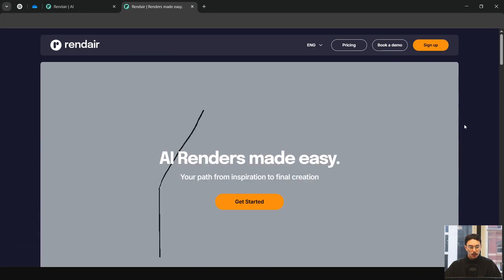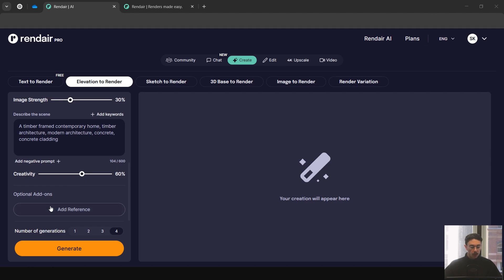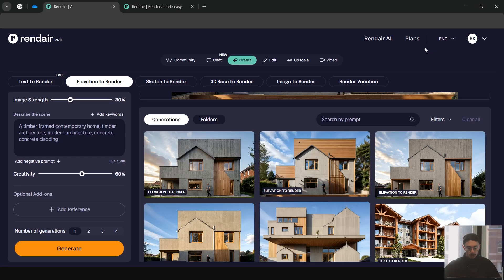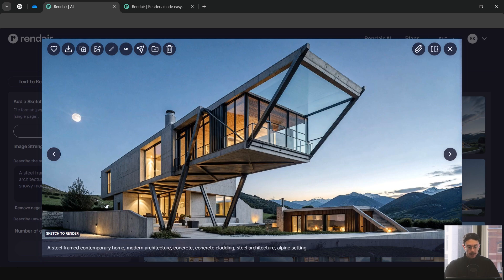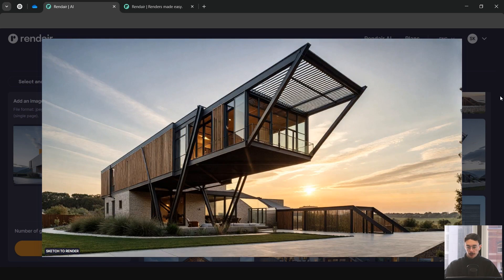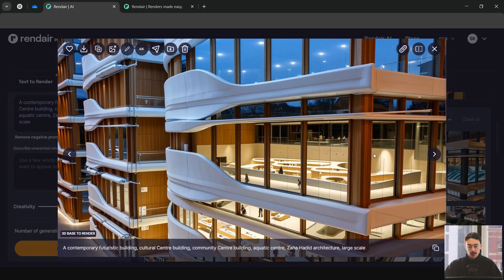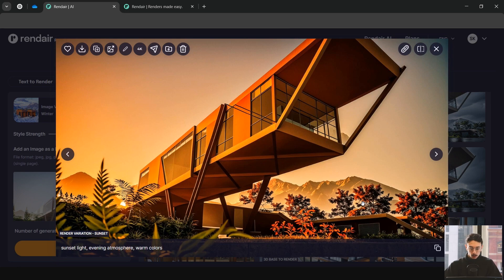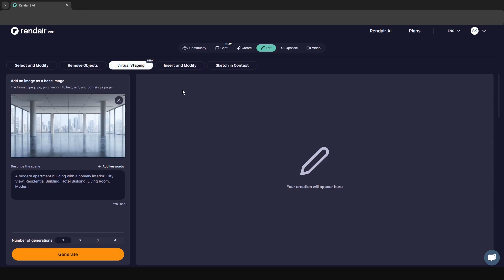Ultimate Rendair AI Guide & Review - The Leading Architecture AI?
Full Guide & Review to Rendair AI. Let's take a look at the features of Rendair, an AI platform for architectural image generation and editing. As we are currently seeing an abundance of AI Visualizers releasing in 2025, it's important to take an honest review to see how it can be implemented into an architectural workflow.

Time stamps:
00:00 Intro & Overview
01:33 Text to Render
02:15 Elevation to Render
03:30 Render Quick Fix
04:18 Image Reference
05:06 Sketch to Render
06:09 Edit Image
06:52 Results & Analysis
08:18 3D Model to Render
10:02 Image to Render
10:40 Analysis
12:10 AI Chat Feature
12:45 4K Upscale
13:09 Virtual Staging
14:27 Image to Video
15:43 Review